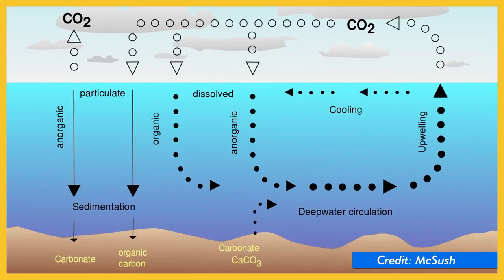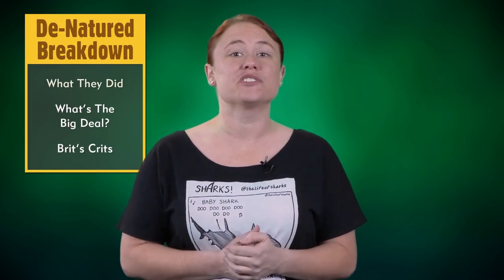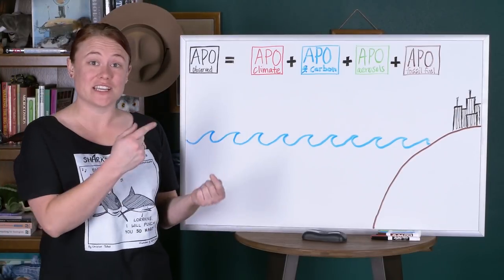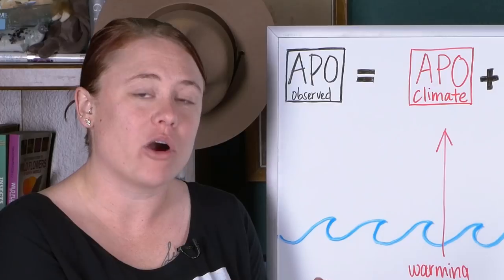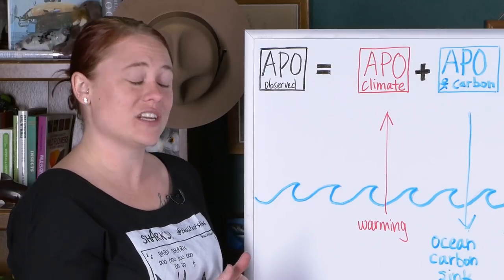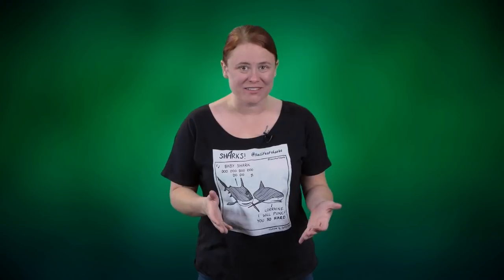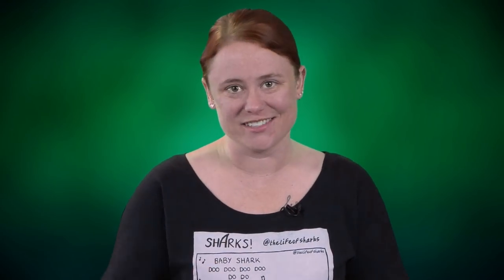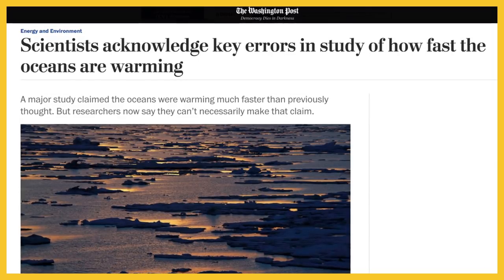The Ocean Got Hotter and We Didn't Notice - De-Natured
In this De-Natured segment of Nature League, Brit breaks down a recent scientific journal article about a new estimation of heat in the oceans.

Article citation:

L. Resplandy, R. F. Keeling, Y. Eddebbar, M. K. Brooks, R. Wang, L. Bopp, M. C. Long, J. P. Dunne, W. Koeve & A. Oschlies

Quantification of ocean heat uptake from changes in atmospheric O2 and CO2 composition

Nature, 2018

Follow Brit!